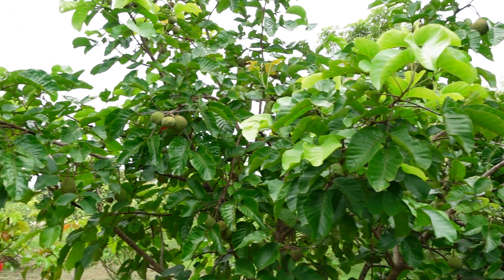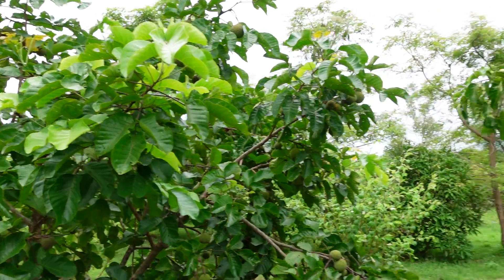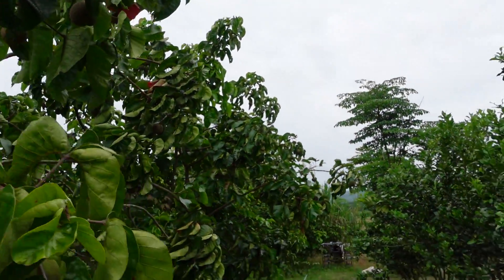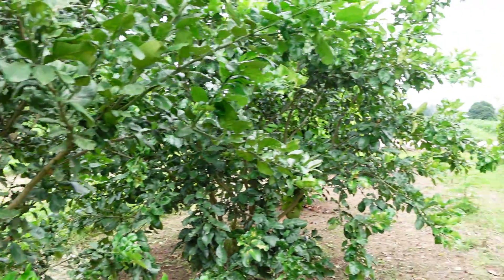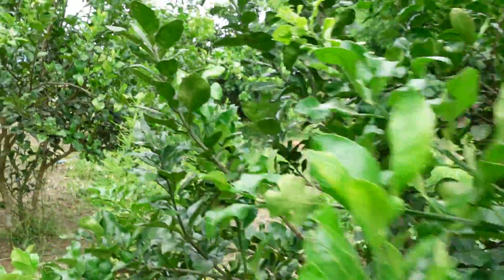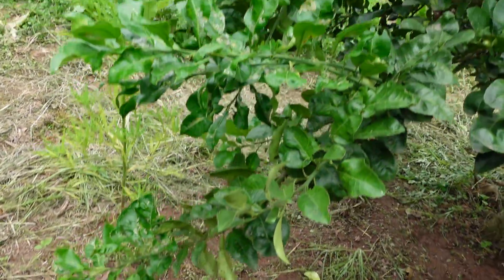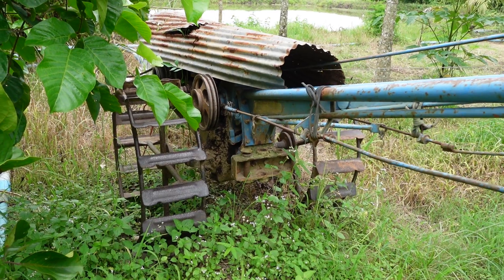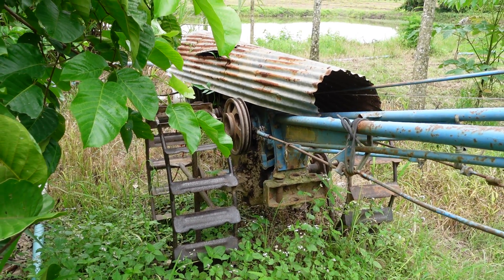Pee Luan's fruit farm C0041